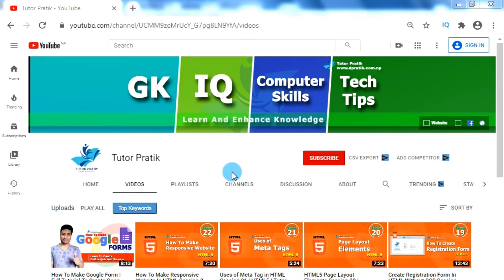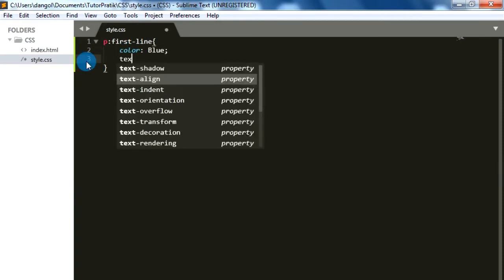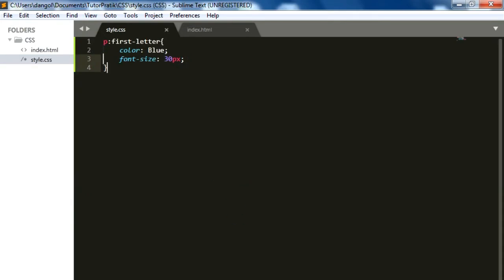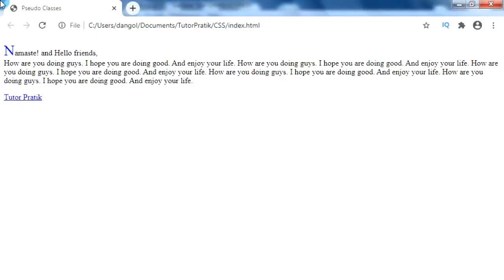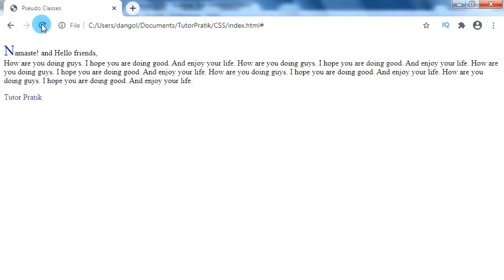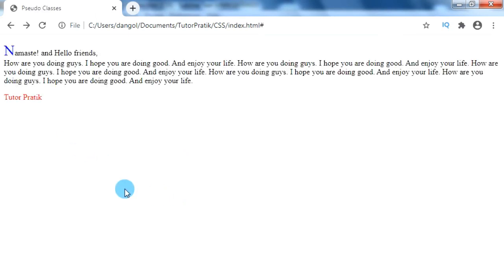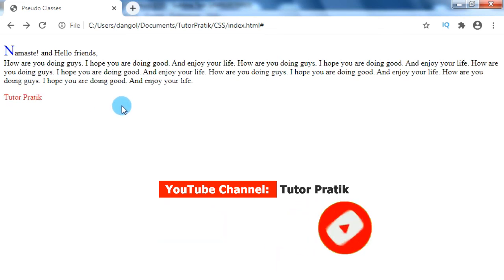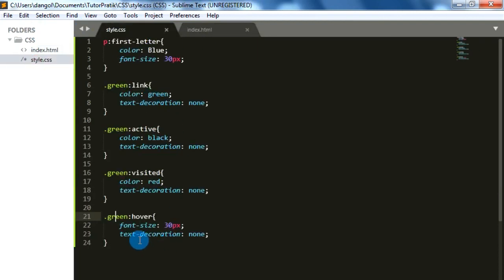Pseudo Classes CSS - Styling Link States Session 2 | CSS 3 | Tutor Pratik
In this video we will learn about pseudo classes CSS for styling link states - link, hover, active and visited of hyperlink. Along with we will learn to design first sentence and first letter of any paragraph using pseudo classes CSS.

Pseudo classes CSS is the hidden overlapped classes that helps to define various parts of single elements. There are a lot of pseudo classes CSS and elements, which can be used as per our requirement to make changes on html elements properties.

In pseudo classes CSS, the four states of link used for styling link states are very important. This pseudo classes CSS of hyperlink can be used to define each states of link that can design simple and attractive link effects.

In this video we will learn step by step tutorial for styling link states testing and explain each state carefully by using pseudo classes CSS.